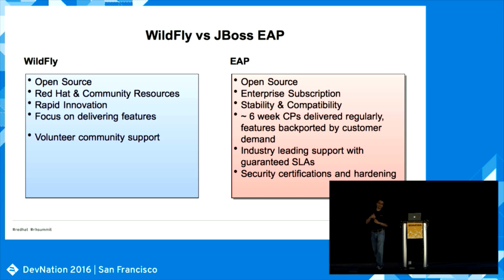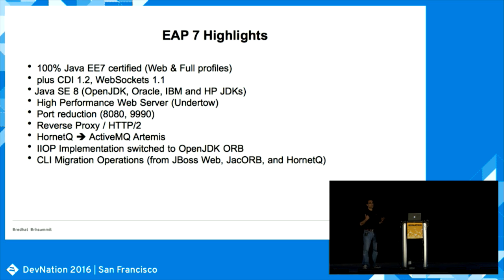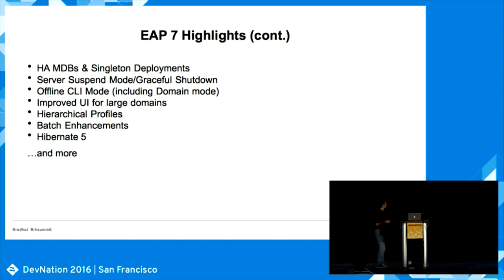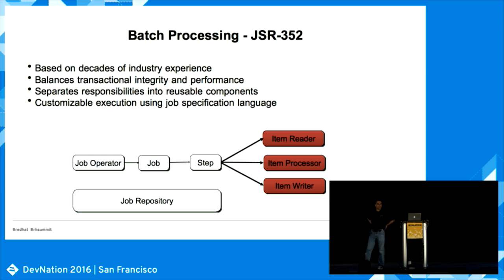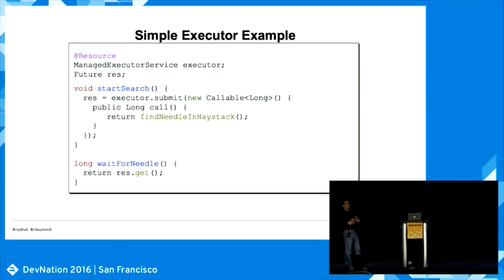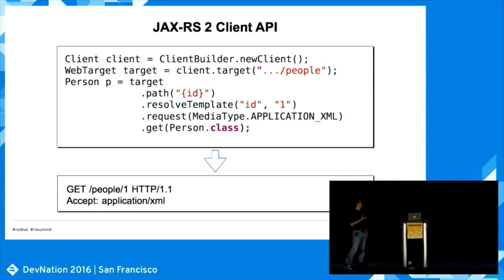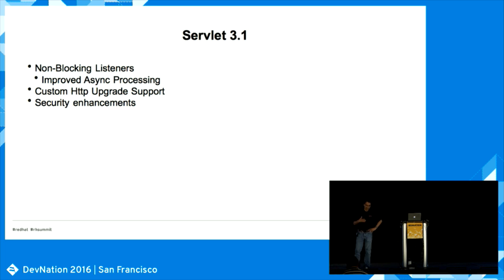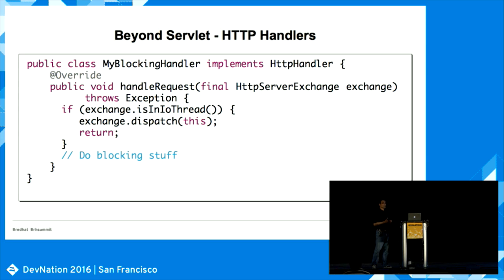Boost Development With Java EE7 On EAP7 (Demitris Andreadis)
JBoss EAP7 brings support for the most recent industry standards and technologies, including Java EE7, the latest edition of the premier enterprise development standard. This session will provide an overview of the major additions to Java EE7, and how your team can use these capabilities on the advanced EAP7 runtime to produce better applications with less code.